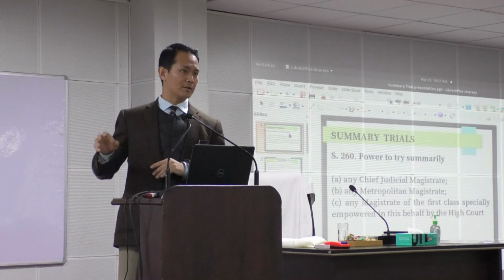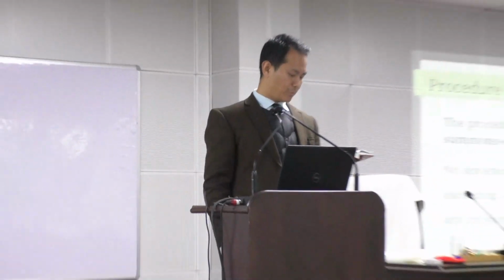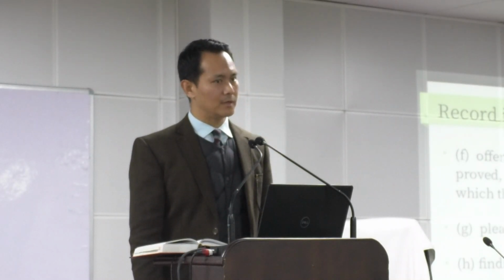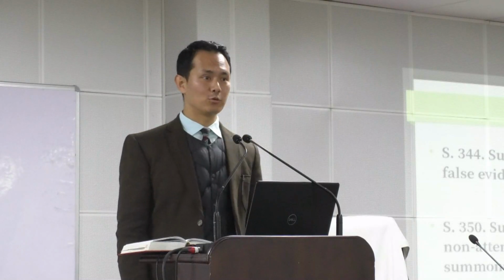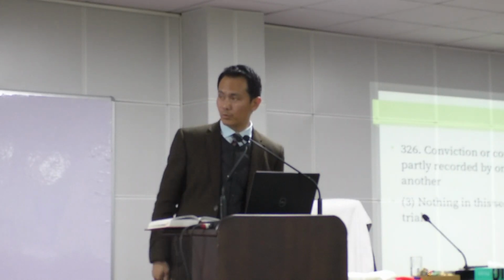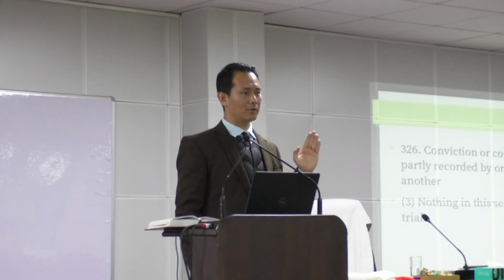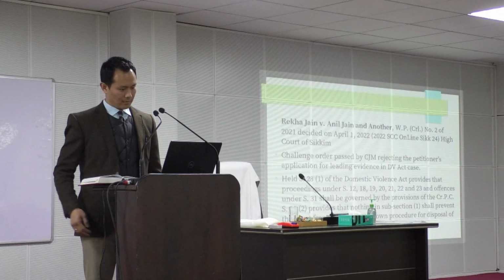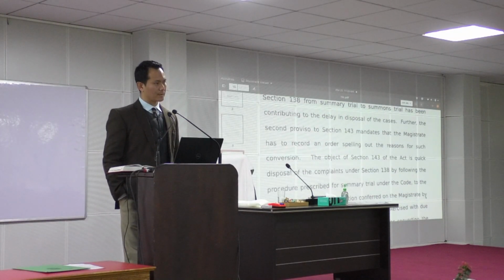One day Session on "Summary Trials under Code of Criminal Procedure, 1973" for Judicial Magistrates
One day Session on "Summary Trials under Code of Criminal Procedure, 1973" for Chief Judicial Magistrates and Judicial Magistrates of Sikkim by Mr. K. W. Bhutia, Learned Principal District & Sessions Judge, Gangtok, Sikkim on March 25th 2023 at Sikkim Judicial Academy, Gangtok.